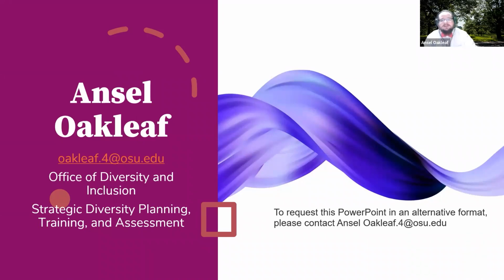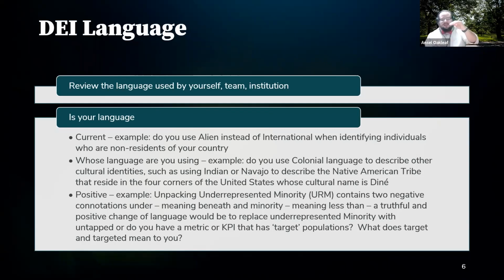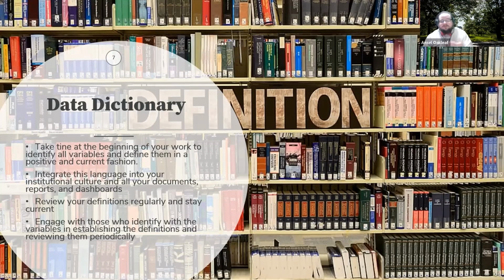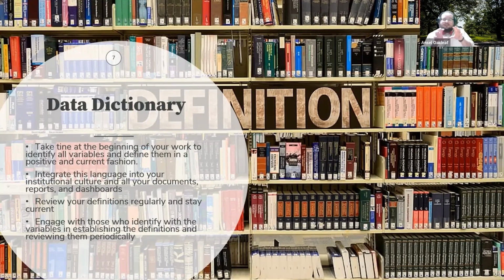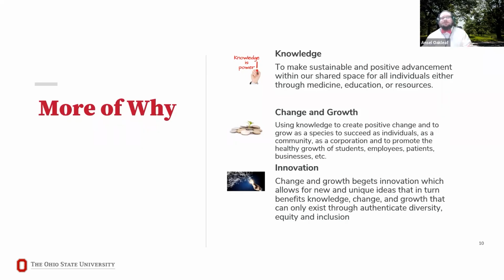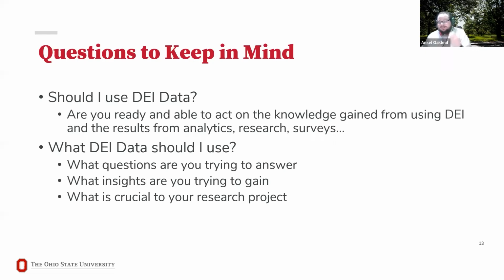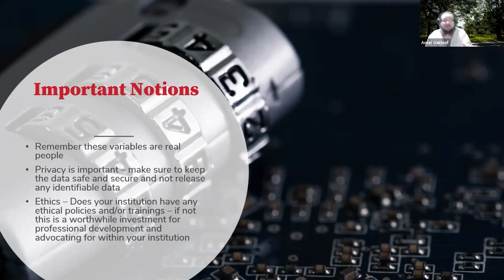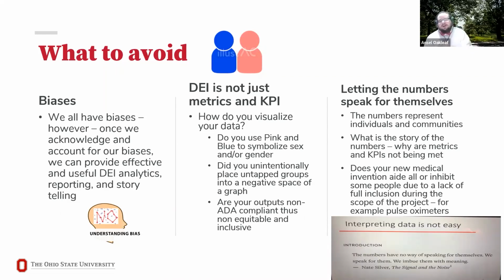How to Integrate and Drive your Work using Diversity , Equity , and Inclusion Data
Data is a mainstay driving our work at Ohio State, but have you considered adding diversity, equity, and inclusion (DEI) data into your analytics or dashboards? DEI data can assist in many improvements to your work, including:

Deeper understanding of your department or unit climate

Assessment of progress towards DEI goals

Informative metrics for shaping future research

Despite these advantages, working with DEI data can be a daunting process from collection to analytics to application. This presentation will explore best practices for using DEI data in analytics and dashboards to tell a story and share insights with leadership or in your research.

Categories: Research Data,